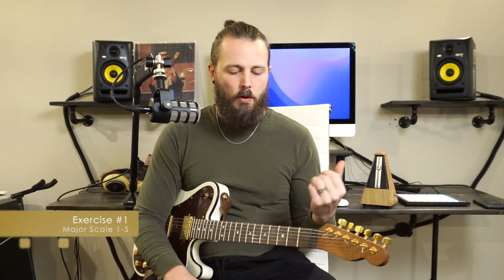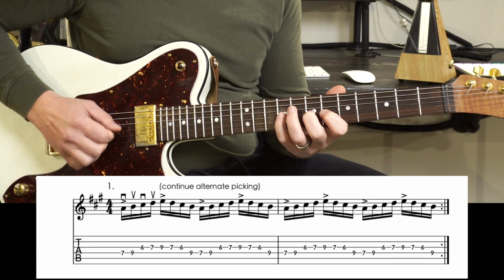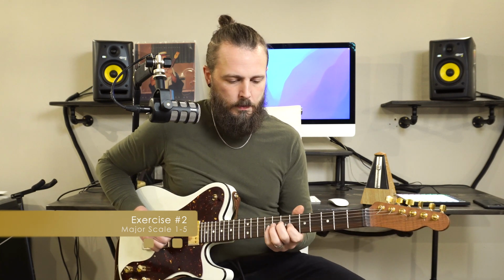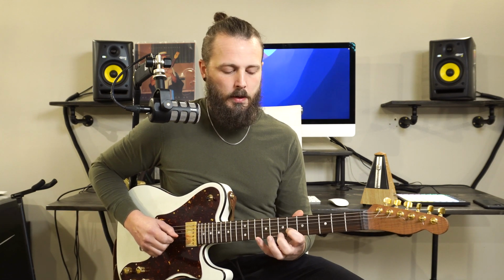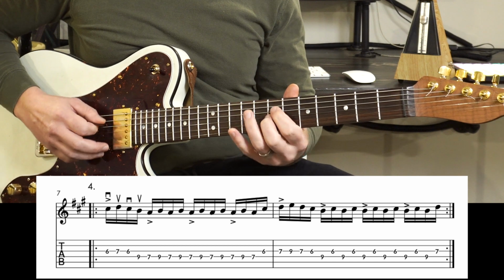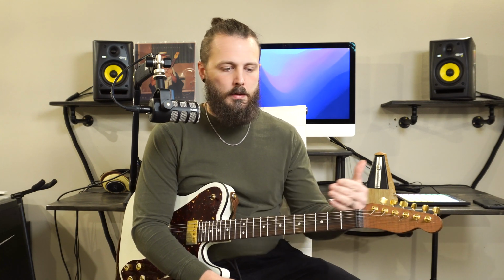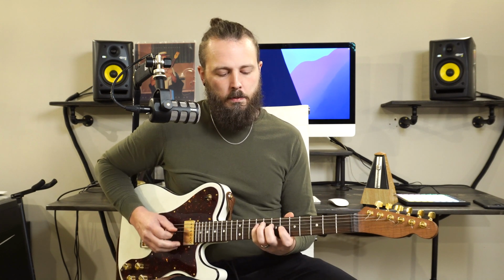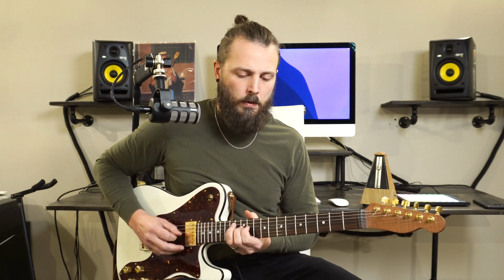4 Short Exercises To Improve Dexterity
One great approach to getting to know the neck better is to break patterns up into small chunks. Those chunks can be moved around to help you better utilize different areas of the guitar neck.

This video covers some exercises that can help you with an important chunk of a major scale. I got these exercises from a violin book by Henry Shradiek, and adapted them to the guitar. They are 4 simple patterns, but when practiced carefully, paying attention to accents and timing, they will help you build dexterity and finger independence.

⁌ Links ⁍

⁌ Video Contents ⁍

00:00 - Start
01:12 - Exercise #1
03:22 - Exercise #2
04:45 - Exercise #3
05:25 - Exercise #4
07:01 - Swinging The 16th Notes
08:32 - Move To New String Sets

⁌ About Channel ⁍

Hi I'm Trent, and welcome! This channel is for guitarists looking to deepen their understanding of the instrument. I am interested in the most effective ways to practice, and this is where I can explore and share my ideas with you. Thanks for stopping by!